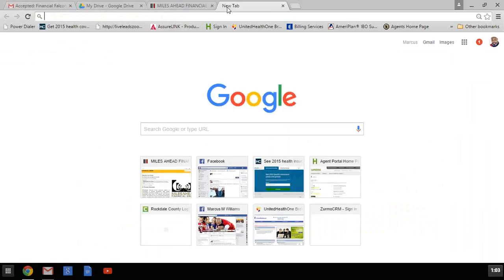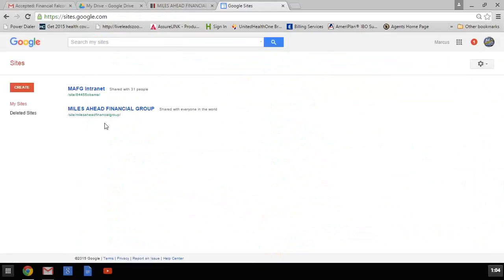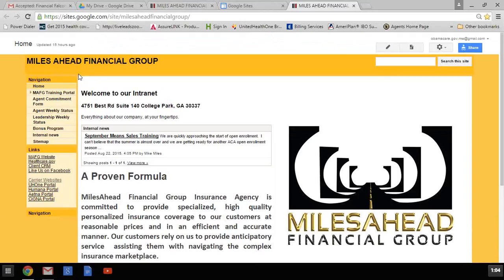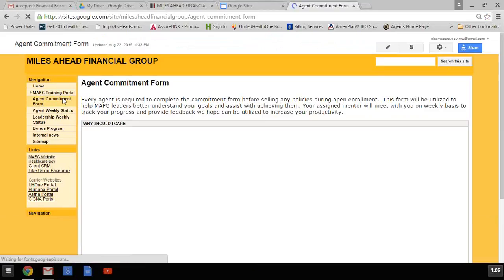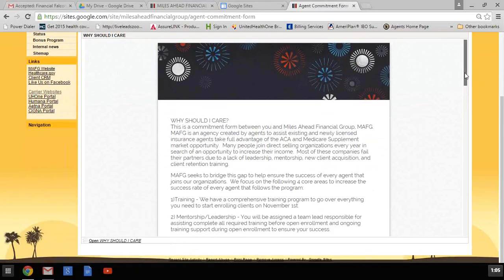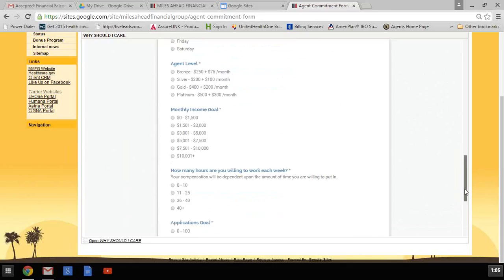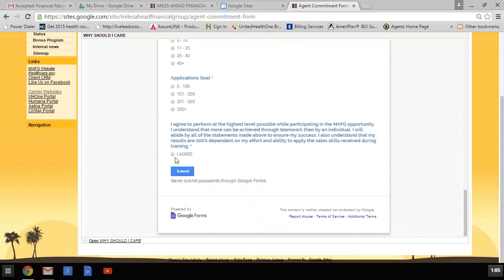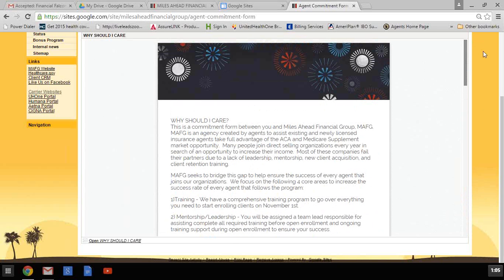MAFG Training Site Video On-Demand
MAFG Training Site Video Video On-Demand